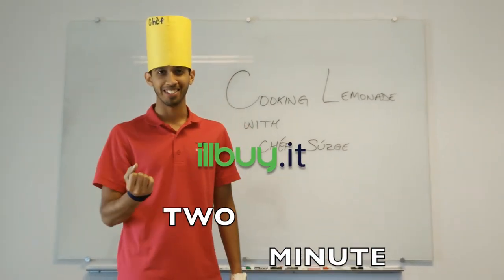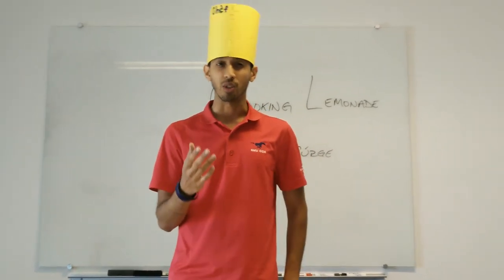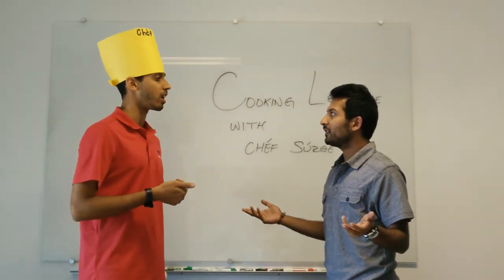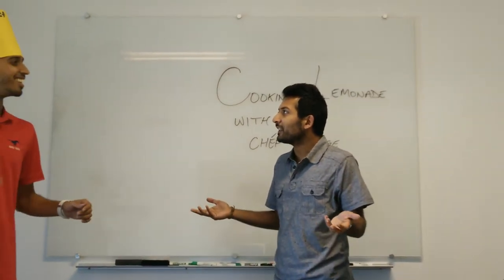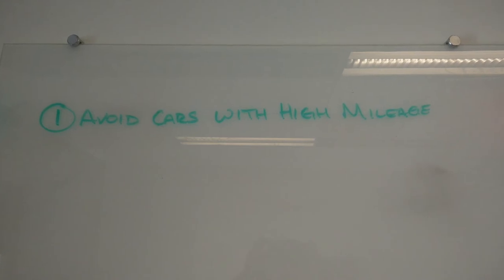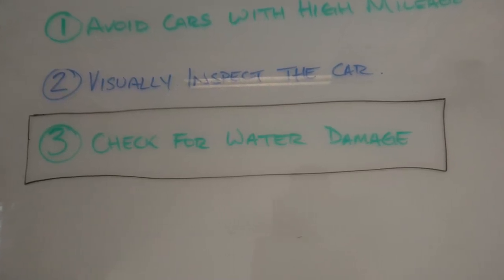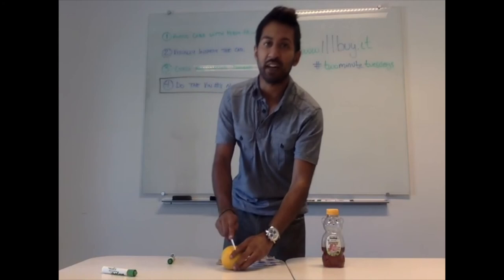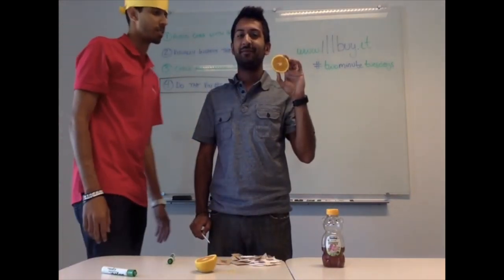2 Minute Tuesdays - Episode 3 (Lemon Cars)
In this week's episode of Two Minute Tuesdays, we discuss lemons!